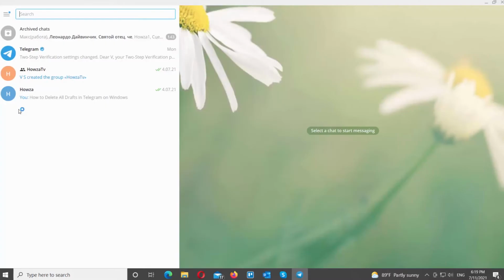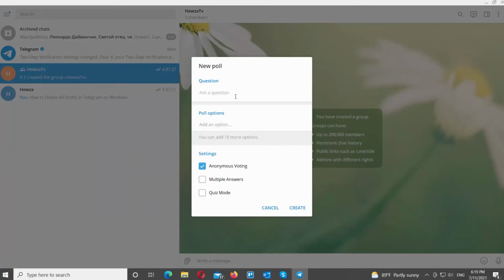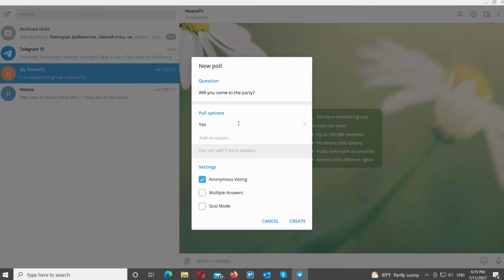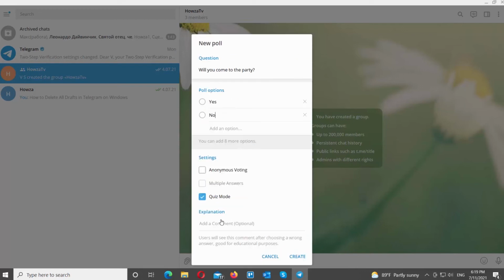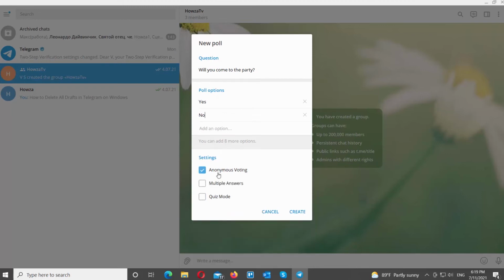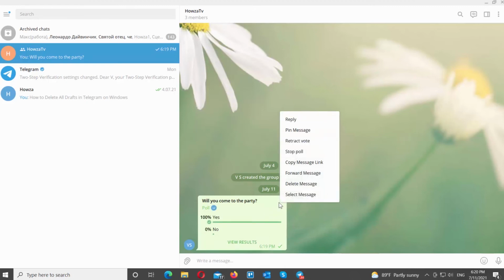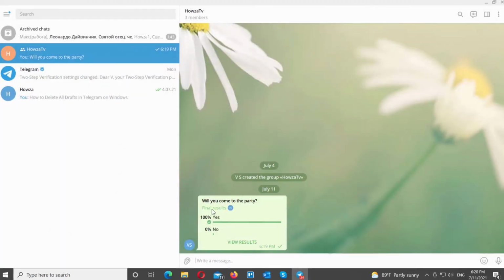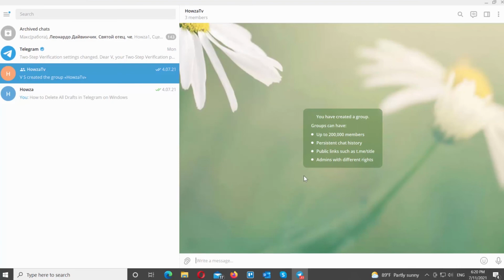How to Create Polls on Telegram in Windows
Hey! Welcome to HOWZA channel! In today's video, we will show you how to create polls on Telegram Desktop.
Telegram is the best social media cloud-based mobile and desktop messaging app with unique features within the application. Among its unique features, creating a poll on telegram is an attractive feature which you will find in fewer social media applications only. On telegram there are different methods to create a poll; you can create a poll in your channel also you can use a telegram bot to create a poll.
Go to the chat conversation that you need. Click on the three dots at the top right corner of the window. Choose Create Poll from the list.
Type the Question that you need. Add options under Poll options. You can add up to 10 options. Go to Settings. Check Anonymous voting - if you want the voting to be anonymous. Check Multiple answers if you want people to choose more than one option. Check Quiz mode to enable it. Click on Create once you’re done.
The poll has been created. You can vote and see the results.
If you want to stop the poll, right-click on it. Choose Stop poll from the list. Click on Stop in the pop-up window.
If you want to delete the message, right-click on it. Choose Delete message from the list. Click on Delete in the pop-up window.